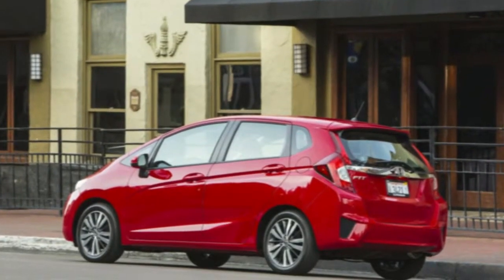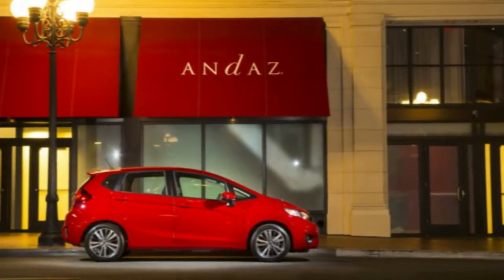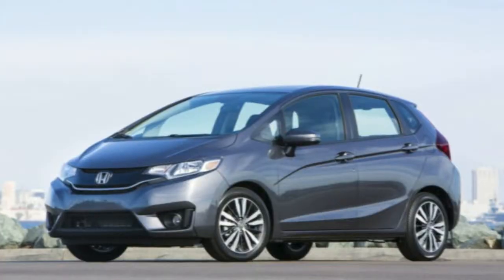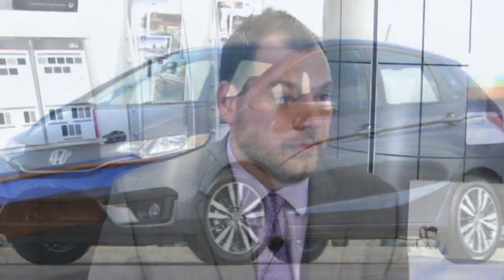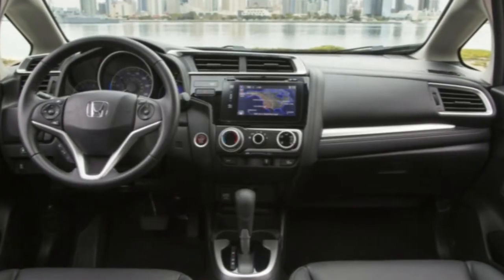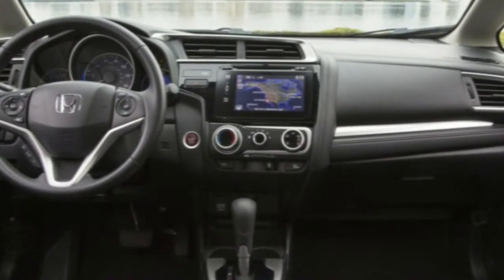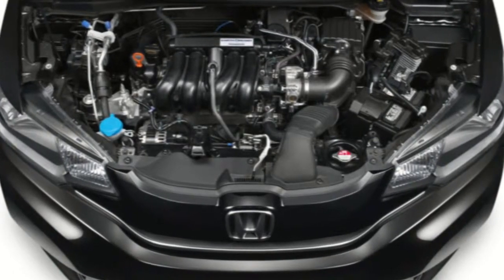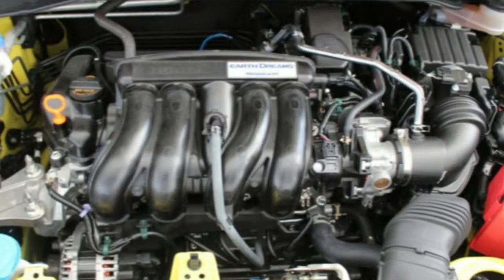2015 Honda Fit | Mile High Honda | Denver, Colorado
- 2015 Honda Fit - Mile High Honda - Denver, Colorado. Yancy Nearhood interview.